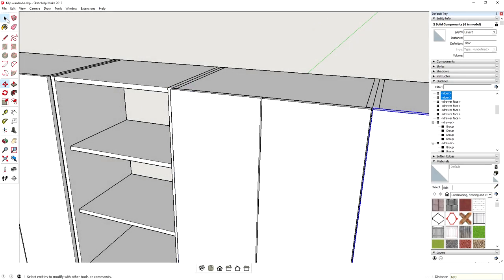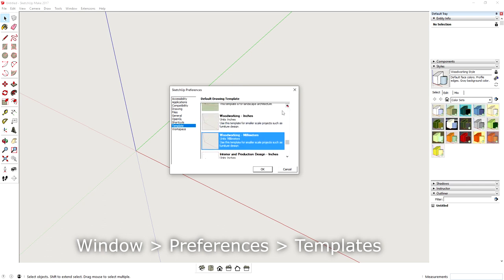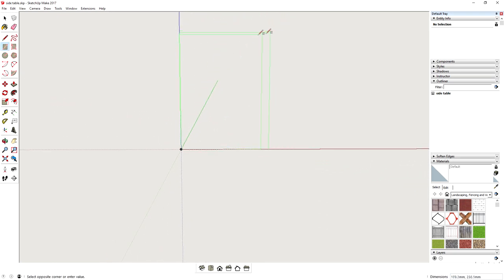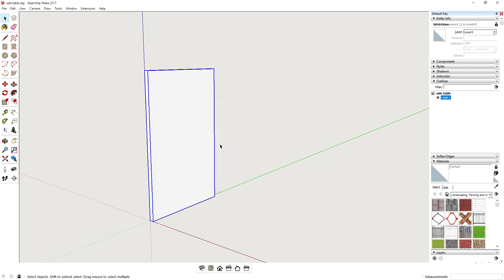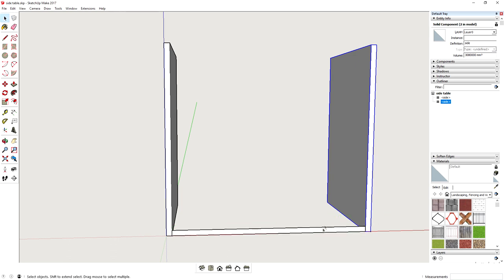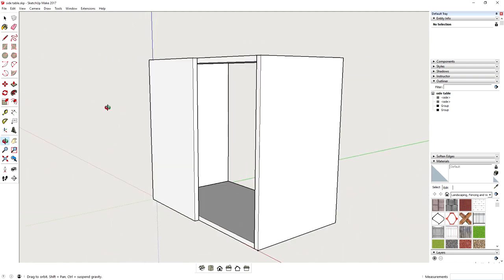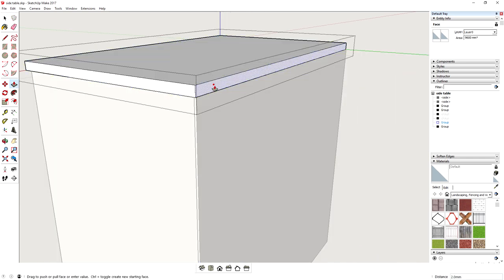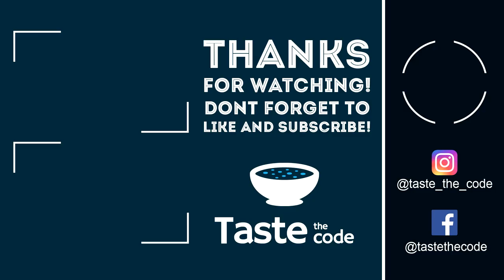Designing melamine furniture in SketchUp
In this video I'm showing the process of designing a furniture piece out of melamine in SketchUp. The piece I'm building is a side table and while drawing it, I'm explaining the functionalities of SketchUp and how all of the different tools are being used.

The process is very simple and once you start to get hold of it, it becomes very natural and easy to proceed.